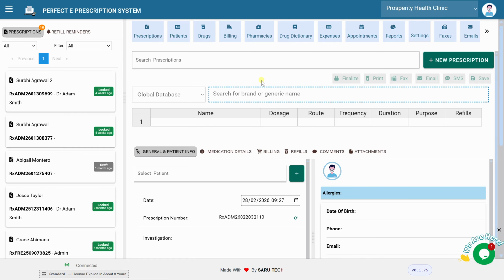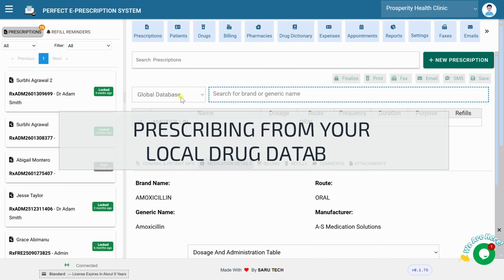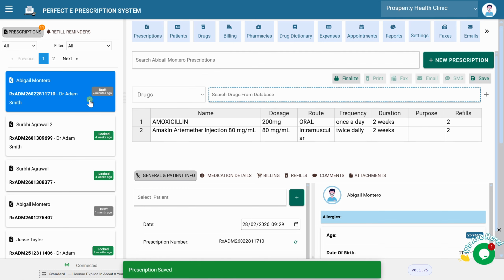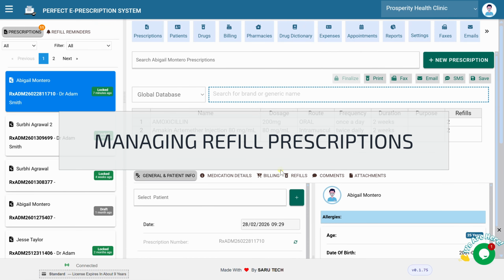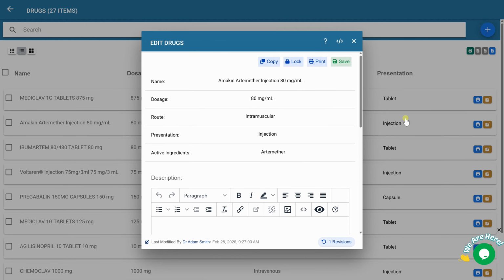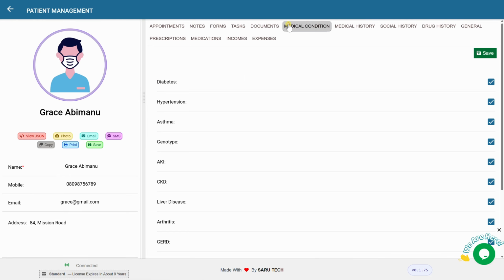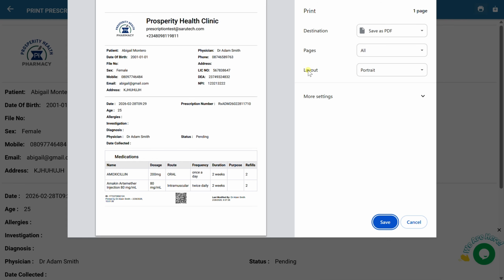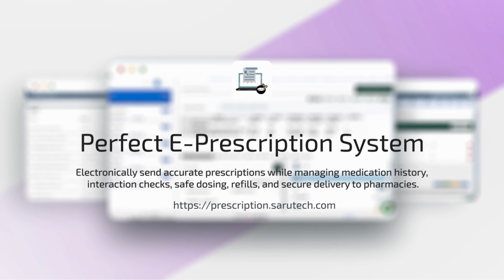Perfect E-Prescription System Tutorial | Create, Send & Track Digital Prescriptions Securely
🚀 Start Using the Perfect E-Prescription System Today

🎥 How to Use the Perfect E-Prescription System (Full Tutorial)

Welcome to this complete walkthrough of the Perfect E-Prescription System — a powerful digital solution that helps healthcare providers issue, manage, and track prescriptions safely and efficiently.

It enables secure communication between practitioners, patients, and pharmacies — with full traceability and audit logs for every prescription issued.

In this video, we cover the entire workflow — from creating a prescription to sending it electronically and managing refills.

🩺 Creating a New Prescription

To begin:
• Click “New Prescription”
• A blank prescription form opens
• Enter patient and medication details

You can prescribe from:
🌍 Global Drug Database
📁 Your Custom Local Drug Database
🏥 Your Pharmacy Store Inventory

🌍 Using the Global Drug Database

The system connects to OpenFDA, allowing you to retrieve:
• Brand & generic names
• Manufacturer details
• Comprehensive medication data

When you select a drug, you can view:
• Dosage & Administration
• Adverse Reactions
• Contraindications
• Drug Interactions
• Dosage Forms & Strengths

This ensures accurate, reliable prescribing information.

🏪 Using Your Local Drug Database or Pharmacy Stock

Maintain your own custom drug list.

If prescribing from pharmacy inventory:
💰 Medication price is automatically added to the patient’s bill
➕ Add consultation fees or additional services

Prescribing and billing stay fully connected.

📝 Entering Prescription Details

For each medication, enter:
• Dosage
• Route
• Frequency
• Duration
• Purpose
• Number of refills

🔢 A unique prescription number (e.g., Rx00001) is automatically generated.

👤 Assigning a Patient:
• Start typing to search existing patients
• Click ➕ to create a new patient
• Age, allergies, and medical history appear automatically

You can save at any stage and return later.

🔒 Finalizing the Prescription

Click “Finalize” once reviewed.

Finalizing:
✔ Locks the prescription
✔ Activates digital sending options

You can:
📄 Print as PDF
📧 Email to pharmacy or patient
📠 Fax to pharmacy
📲 Send SMS notification

A secure online link is generated, and the status updates to “Sent to Pharmacy.”

🔁 Managing Prescription Refills

To process a refill:
• Open the finalized prescription
• Go to the Refill tab
• Click Refill
• Set the next refill reminder

The system will:
⏳ Track refill history
📩 Send automated reminders
📊 Display refill alerts on your dashboard

Each refill records:
• User
• Timestamp
• Medication details

Full audit tracking included.

💊 Managing Your Drug Database

From the Drugs Page, you can:
➕ Add new drugs
✏ Edit existing drugs
🗑 Remove outdated entries

📊 Reports & Analytics

Gain insights into:
📈 Prescription trends
💵 Billing and income reports
💊 Frequently prescribed medications

Improve clinical oversight and operational efficiency.

👤 Patient Integration & Portal

From the Patients Page, you can:
📂 Access full medical history
⚠ Review allergies and conditions
📧 Communicate via email or SMS

Patients can:
🔍 View prescriptions
📦 Track status
💳 Make online payments
📄 Access medical records securely

🏥 Supporting Pharmacy Systems

Works seamlessly with:
• The Perfect Pharmacy Management System
• Third-party pharmacy software

You can:
📠 Fax controlled prescriptions
🔗 Send secure read-only links
📲 Email or SMS prescriptions
🔳 Generate QR codes for instant pharmacy access

🌟 Key Benefits

The Perfect E-Prescription System:

✔ Eliminates manual handover
✔ Provides secure digital delivery
✔ Connects prescribing with billing
✔ Gives patients online access
✔ Works offline and online across devices

Start prescribing safely, securely, and effortlessly.